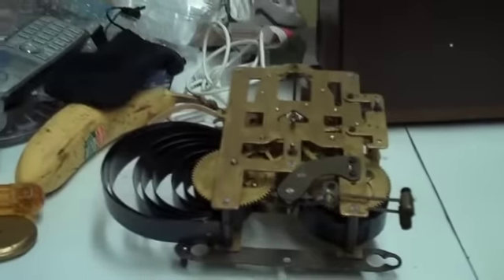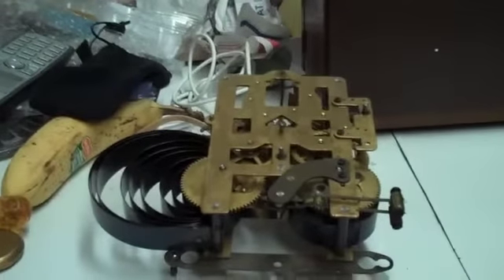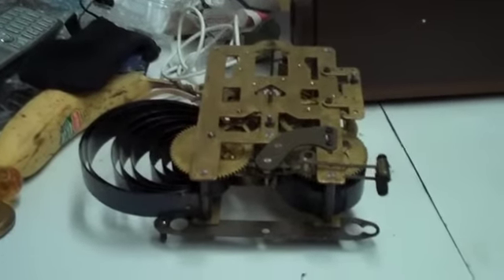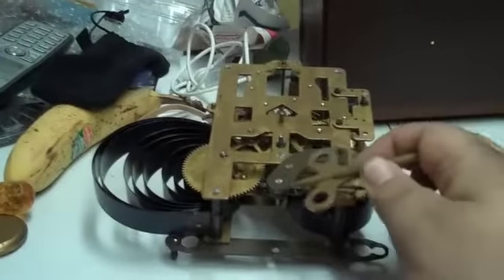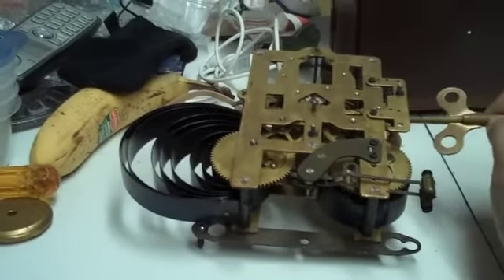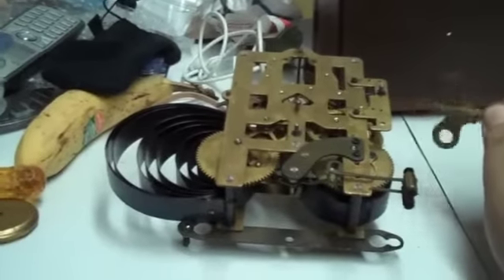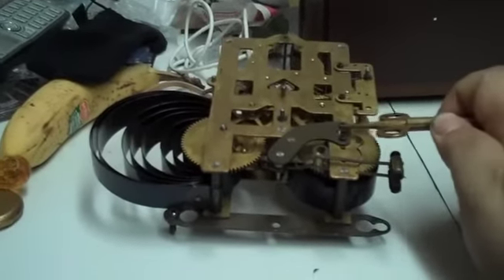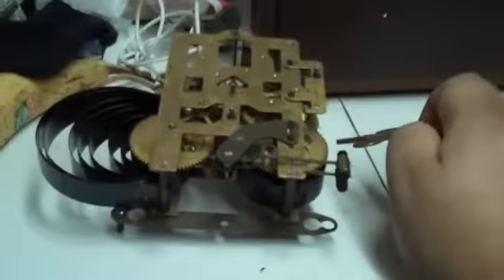Seth Thomas A-200 Clock Movement